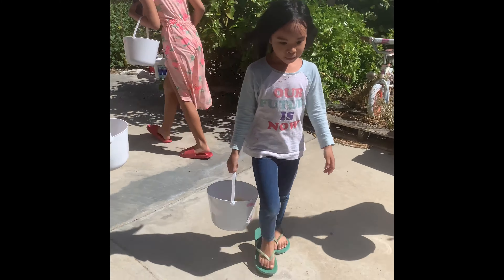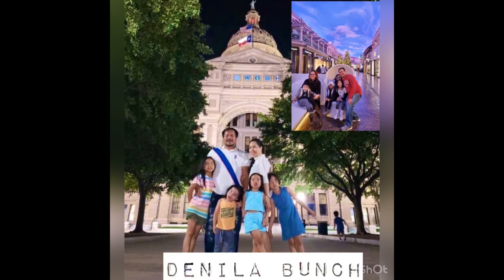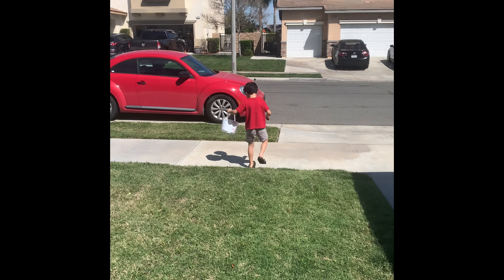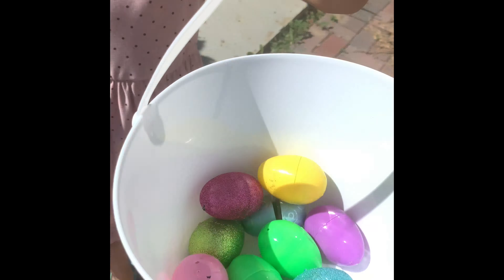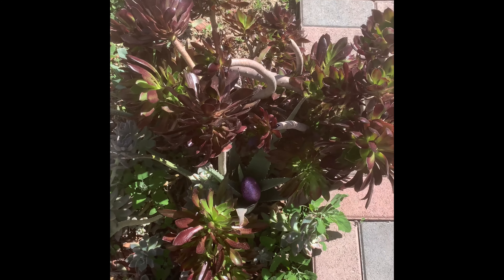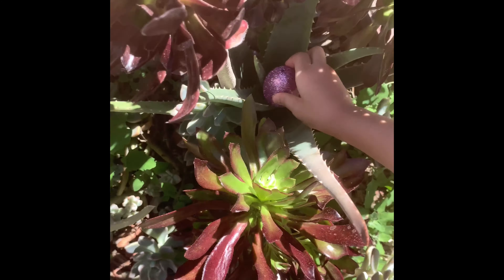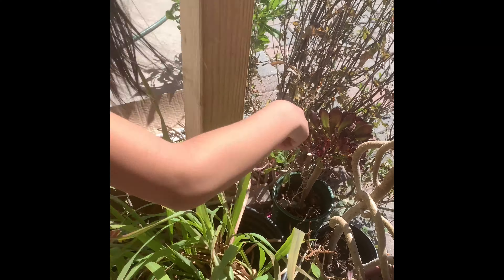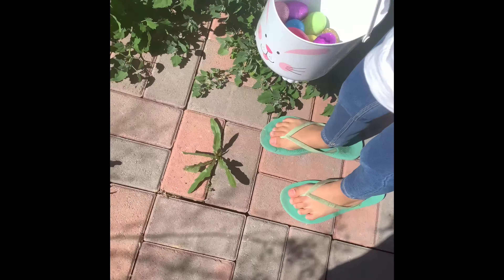EASTER EGG HUNT 2021 backyard edition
Keeping the tradition going, kids are so looking forward to this year’s Easter egg hunt. Here’s another backyard edition.